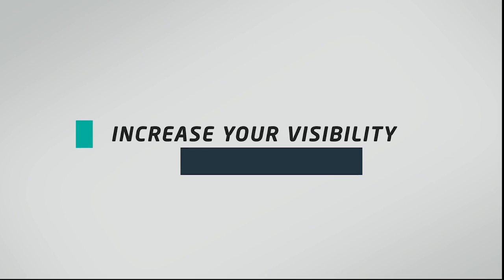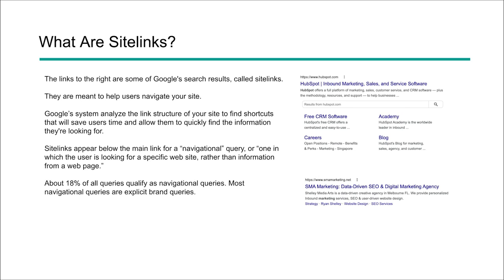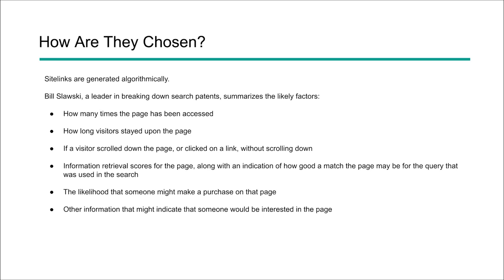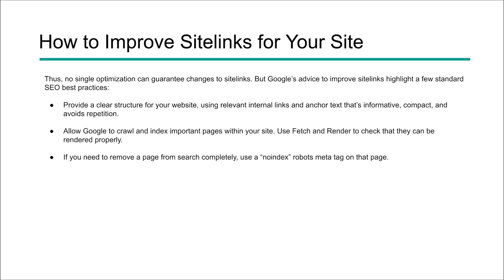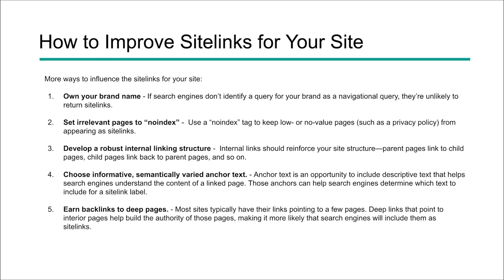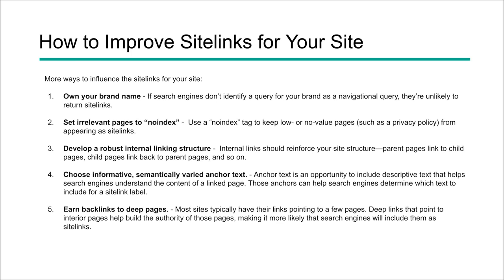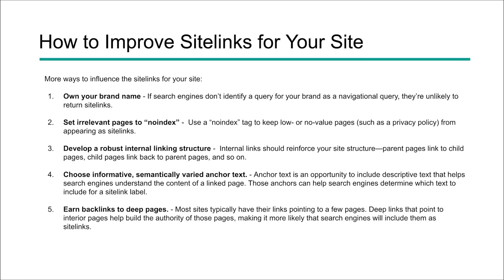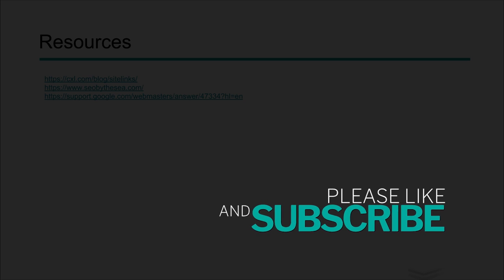How to Get Sitelinks to Appear in Google Search Results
Google uses sitelinks to help users navigate your site.

Google’s system analyzes the link structure of a site to find shortcuts that will save users time and allow them to quickly find the information they're looking for.

Sitelinks appear below the main link for a “navigational” query, or “one in which the user is looking for a specific website, rather than information from a web page.”

In this video, I'll show you what you can do to influence them.